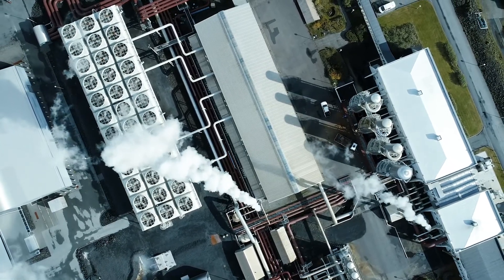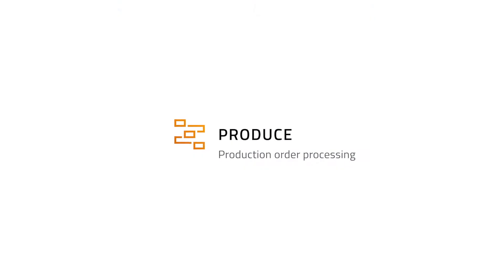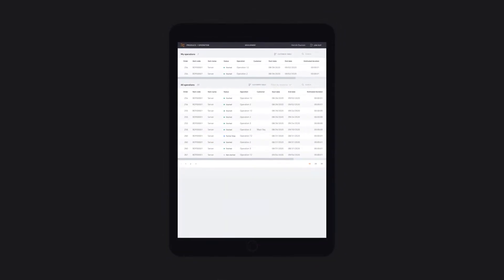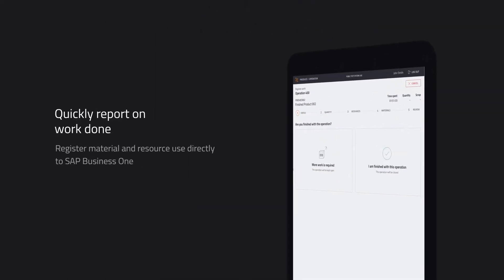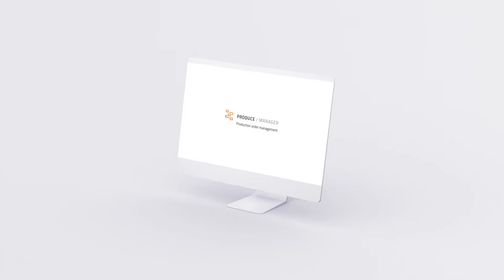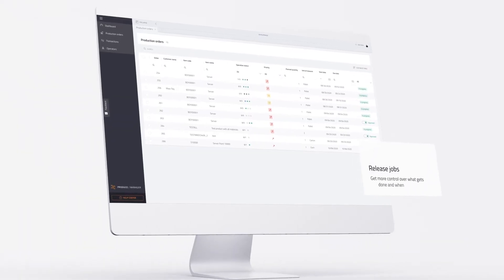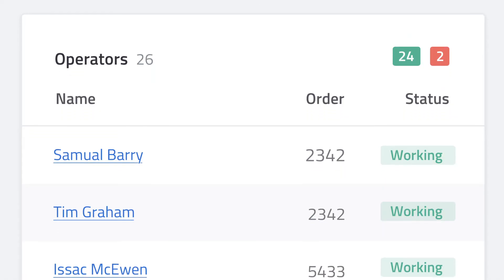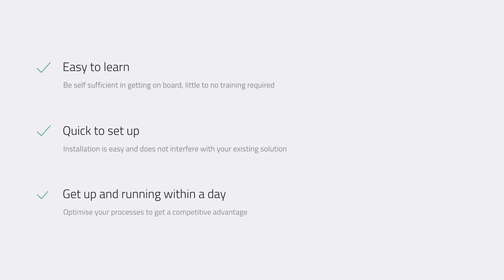Cloud Apps - Produce - Product overview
See how Produce helps you to manage production orders - watch the introduction of Produce which is made up of 2 separate applications that work seamlessly together.
Produce / Manager helps production managers to plan and prioritize the work to be done. Produce / Operator gives shop floor employees an overview of their work.

Boyum Cloud means intelligent add-ons for specific business roles that will let your employees use only what they really need